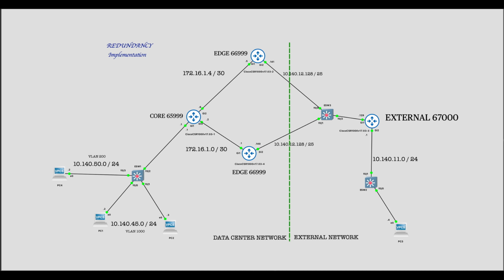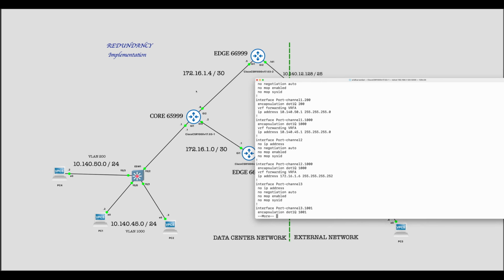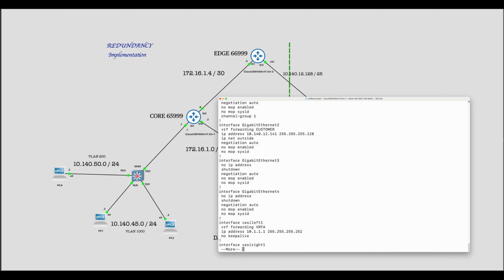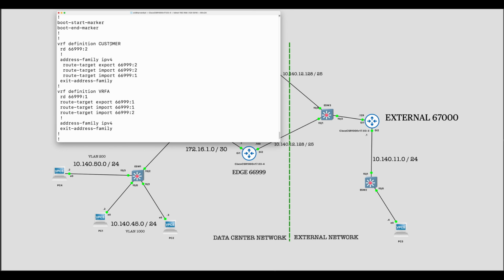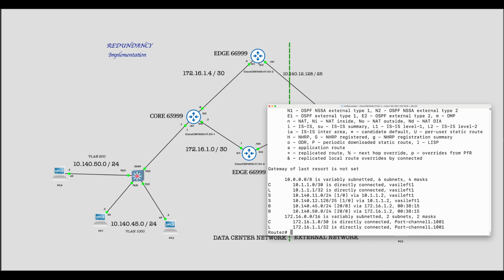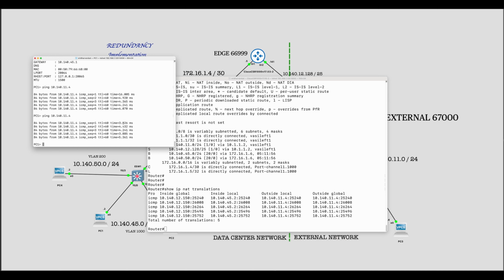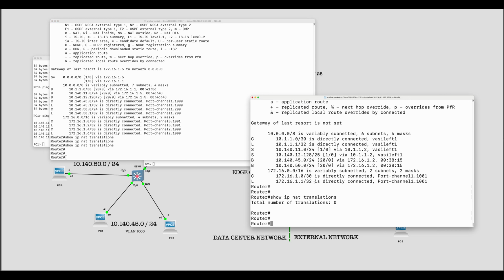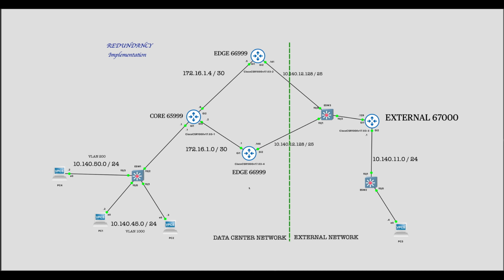Redundancy BGP NAT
In this video, I get to the next level and provide NAT and BGP use cases combined with redundancy in the topology.